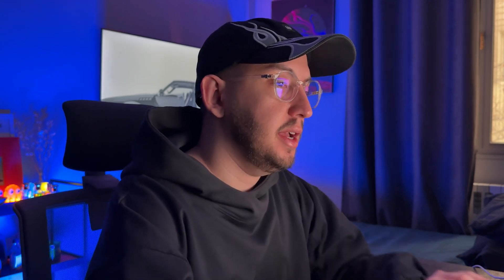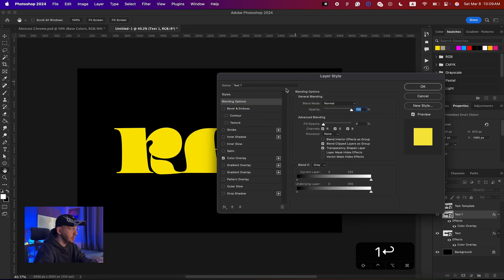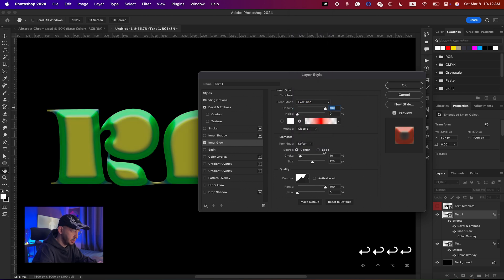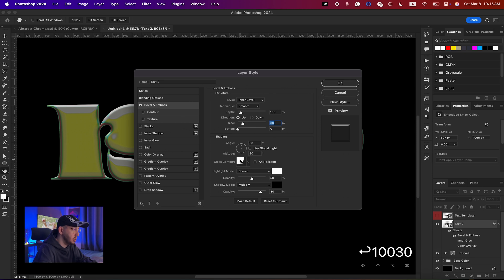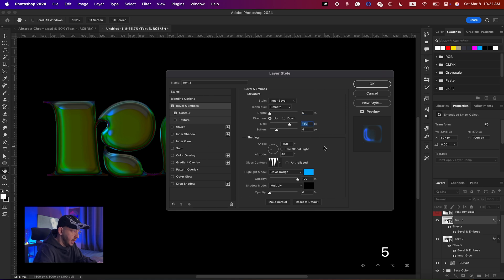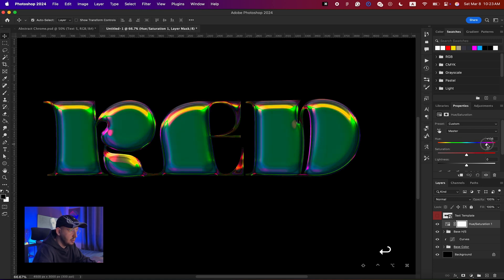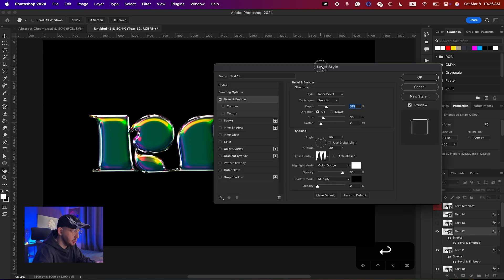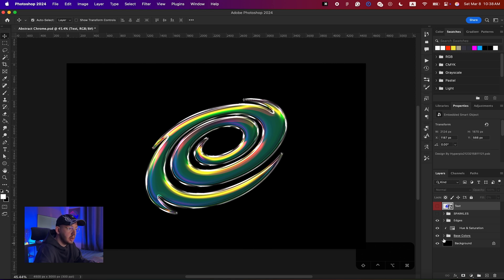Make Your Own 3D Abstract Chrome Text Effects in Photoshop FAST!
This Photoshop text effect tutorial will teach you how to achieve a realistic liquid metal chrome look using layer styles, blending modes, and lighting effects. Perfect for logos, thumbnails, typography, and futuristic designs!

TIMESTAMP ⏱️
00:00 Intro
00:50 Abstract Chrome Effect
08:58 Metallic Edges
11:22 Bonus Tips
11:43 Vector shapes
12:06 Outro